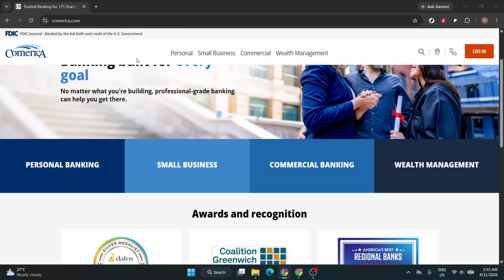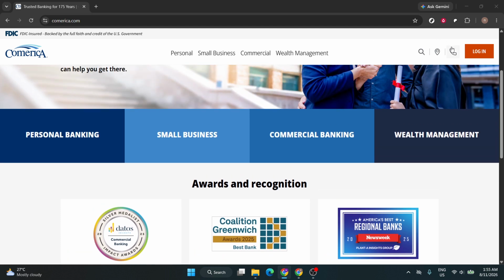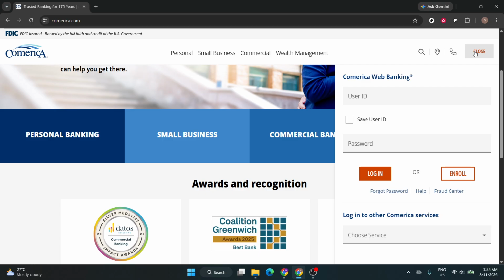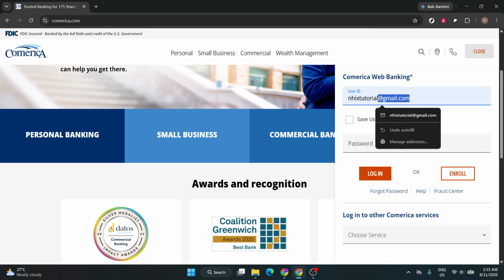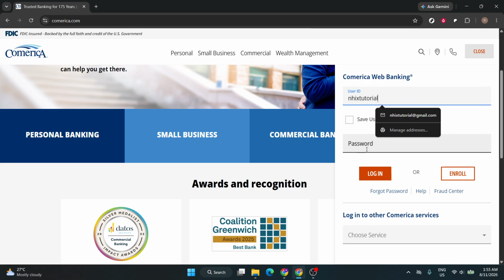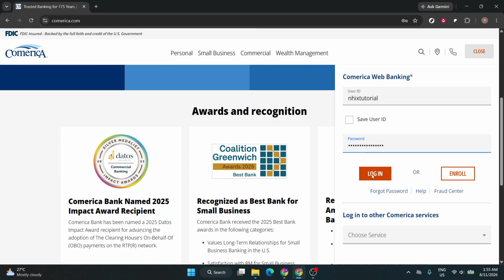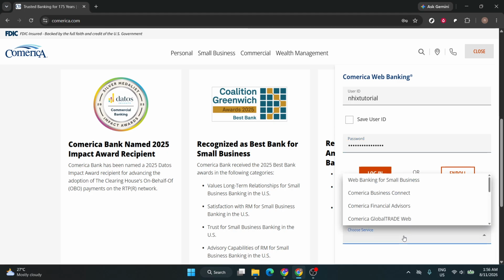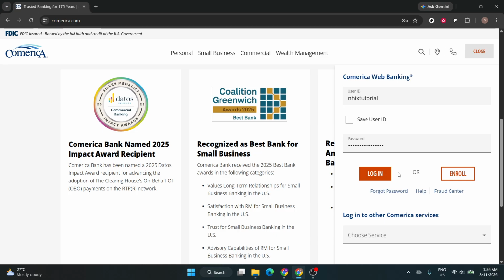How To Login To Comerica Bank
Want to log in to your Comerica Bank account? In this video, I'll show you how to access Comerica online banking, enter your login credentials securely, troubleshoot common sign-in problems, and recover access if you've forgotten your information.

💡 What You'll Learn in This Video:

Comerica online banking login
Entering your credentials
Troubleshooting login issues
Password recovery

✅ Perfect for Comerica customers using online banking.